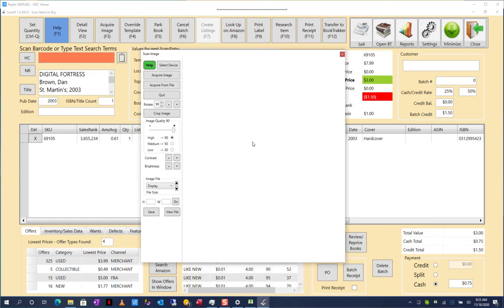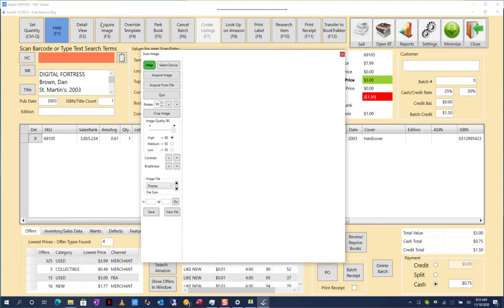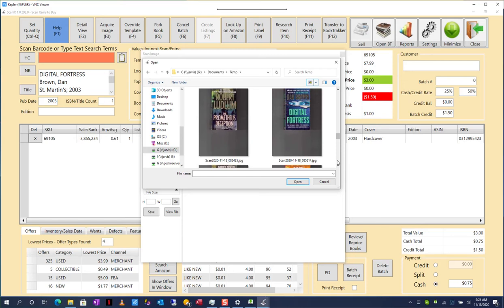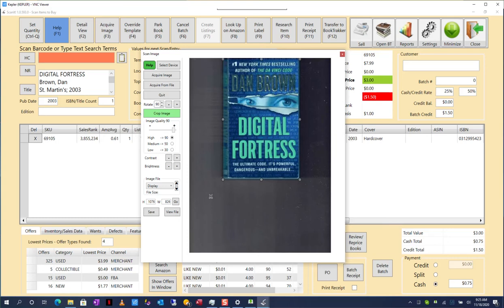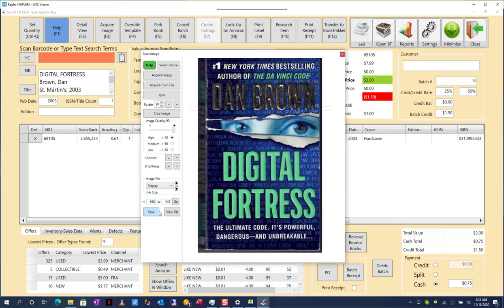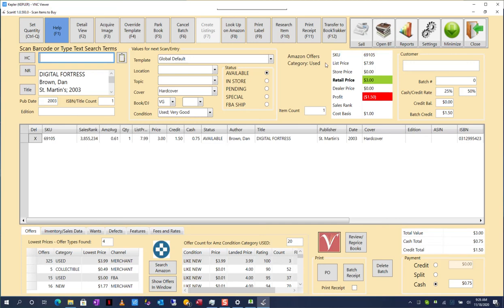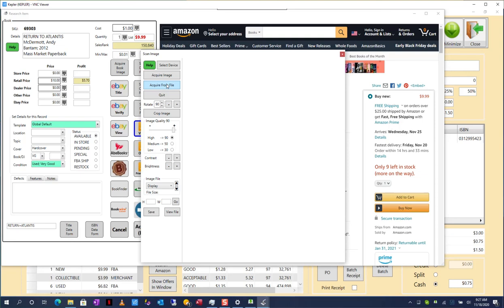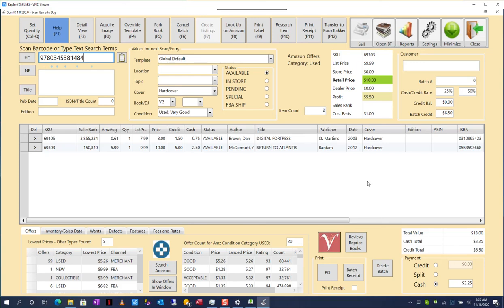Acquire Book Image From Camera File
This video outlines the process for Acquiring images from a Camera or other File based Image Source.  It shows how quickly and easily the process of Acquiring images for use with BookTrakker can be done, and once the images are imported they are automatically uploaded and linked to the Listings on a variety of online Services.